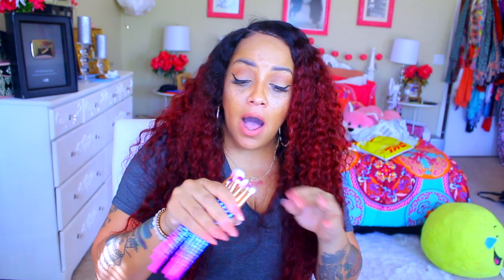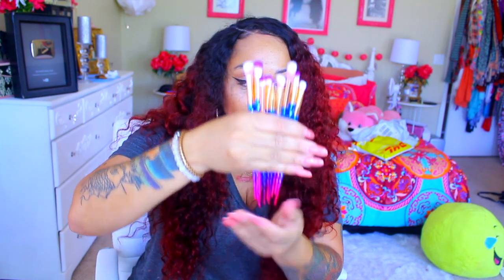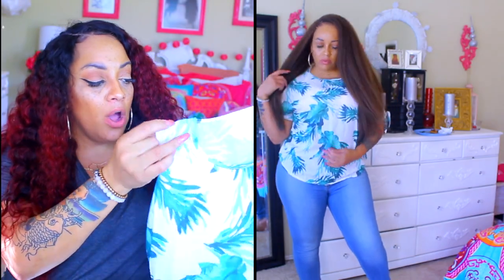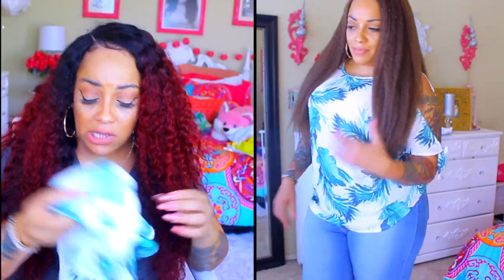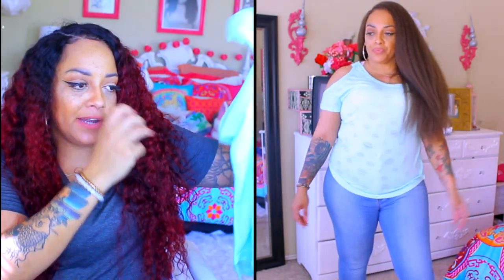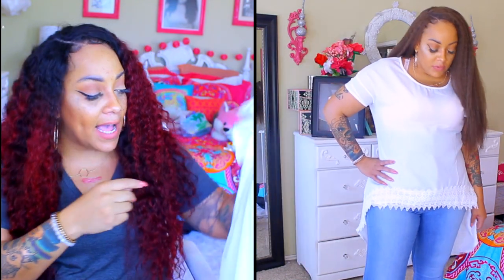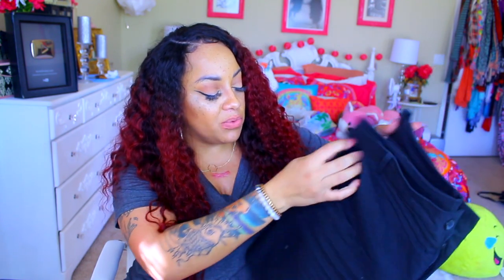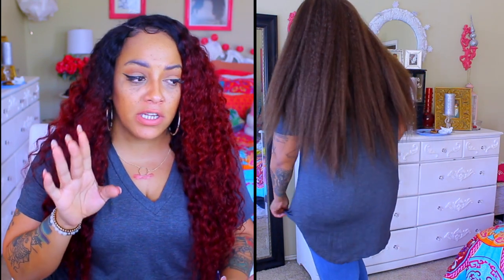SUPER BASIC CHEAP CLOTHING TRY-ON & REVIEW PLUS SIZE FRIENDLY rosegal.com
Hey loves its finally end of summer in most places so what better way to end it Try ON which is PLUS SIZE FRIENDLY

Ombre Long Metal Crossbar Anti UV Sunglasses - Transparent Tawny Frame + Tawny Mercury Lens

SOME OF MY FAVORITE SITES